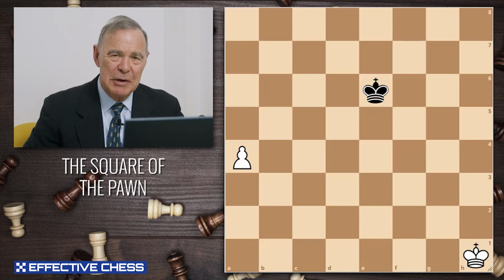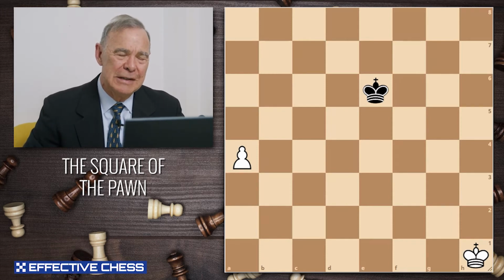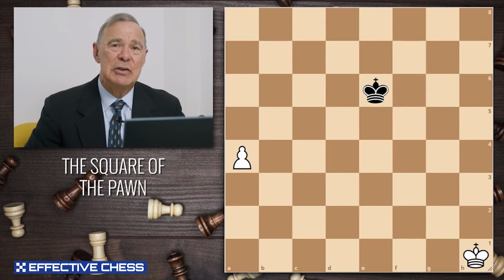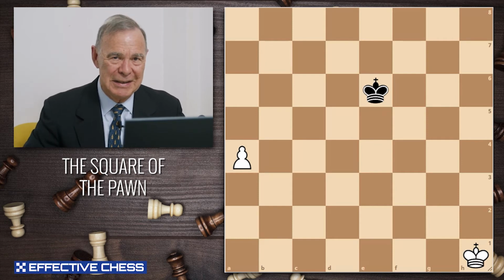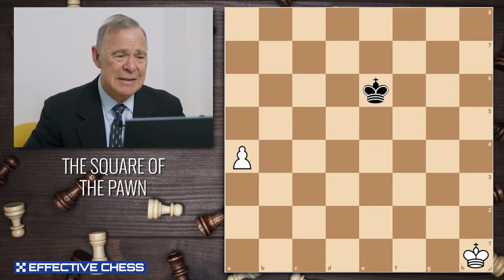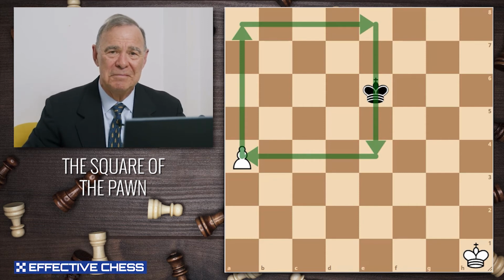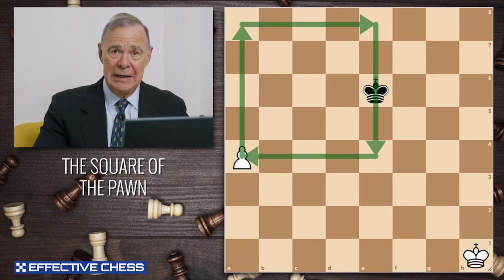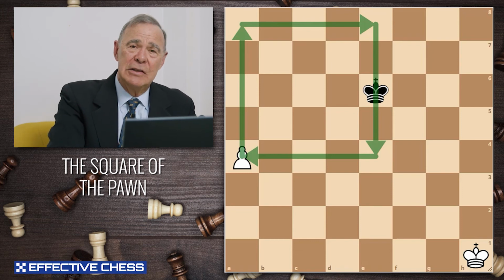The Square Of The Pawn by David Macenulty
THE SQUARE OF THE PAWN

This Chess Strategy video teaches the square of the pawn.

David Macenulty has been a chess coach for three decades.  This is an excerpt from AN INTRODUCTION TO CHESS ENDINGS available from EffectiveChess.com.

Effective Chess is dedicated to helping everyone achieve peak performance with On Demand video learning from the best chess players and coaches in the world.  Brought to you by the same team behind the hugely successful BJJ Fanatics, Fanatic Wrestling and Judo Fanatics websites: We decided to bring to the sports community our goal of sharing the knowledge of the best teachers in the world with as many people as possible.